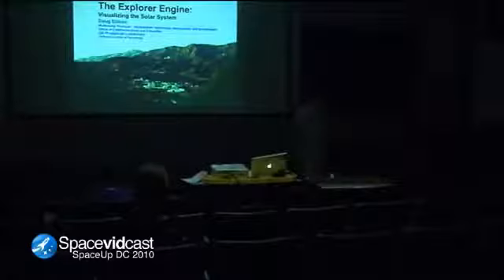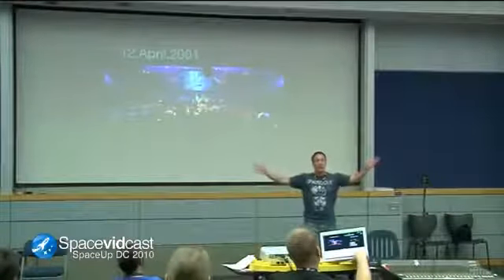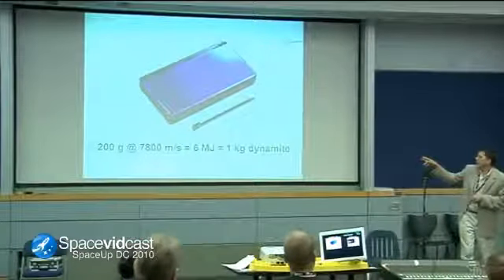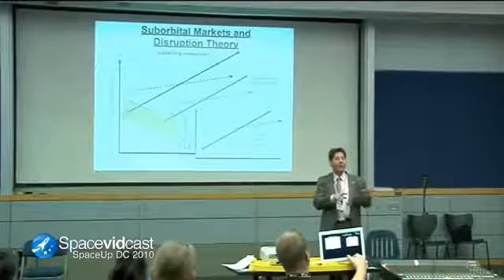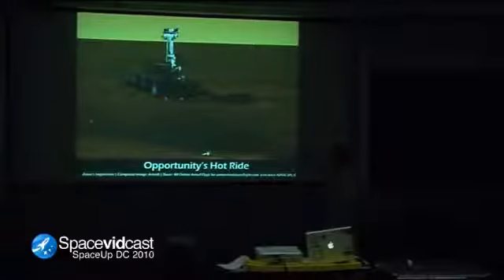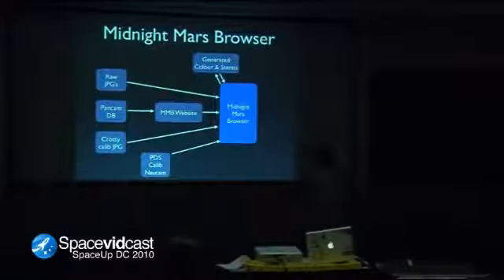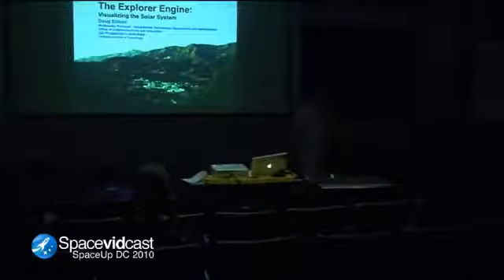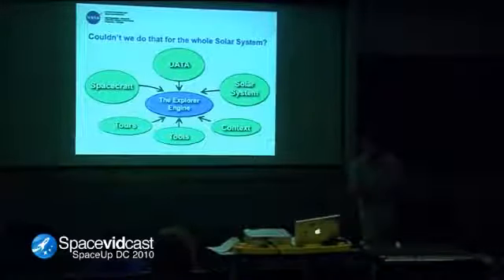SpaceUp DC Ignite Talks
These are the Ignite Talks that happened at SpaceUp DC 2017 on  27th from noon to 1:00pm EDT.

SpaceUp DC.

SpaceUp - Captured Live on Ustream at